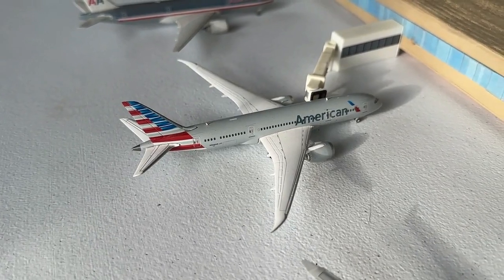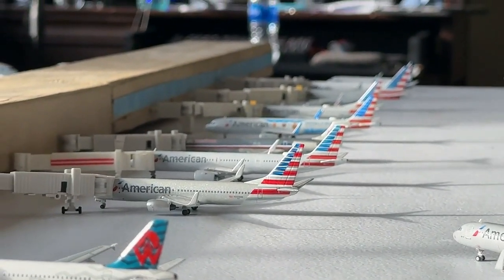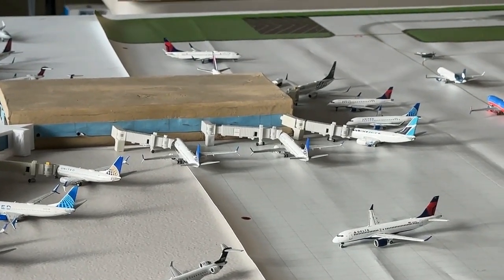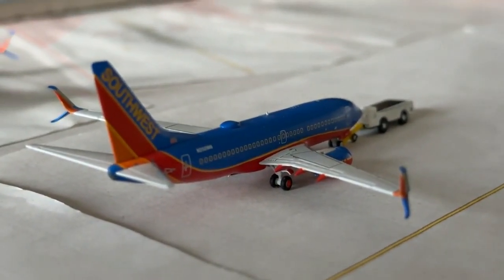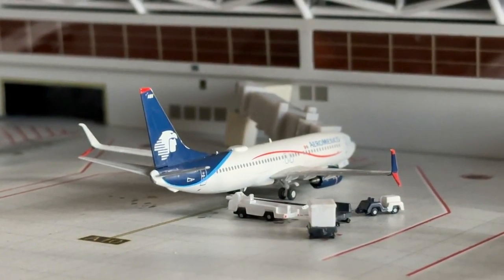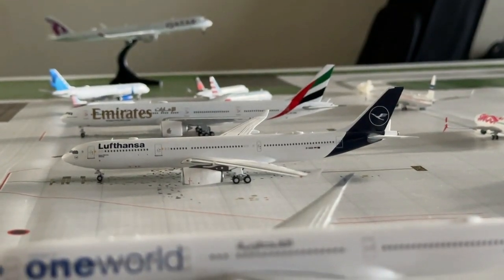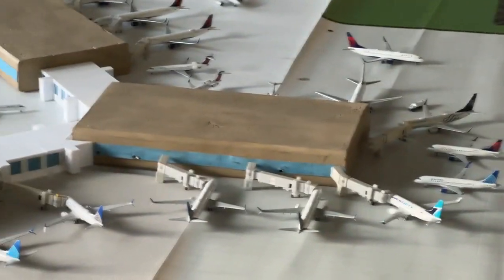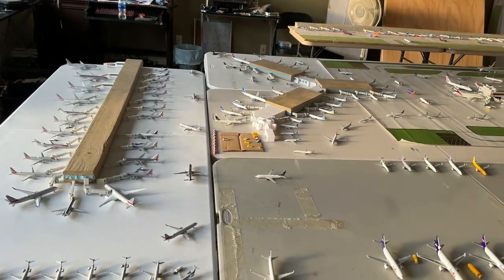*MASSIVE* GeminiJets Great Plains International Airport update - January 2023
► Welcome back guys, today we have the 6th GeminiJets Great Plains International Airport update! In this update, we have new announcements, special visitors, and more! I hope you guys enjoy!